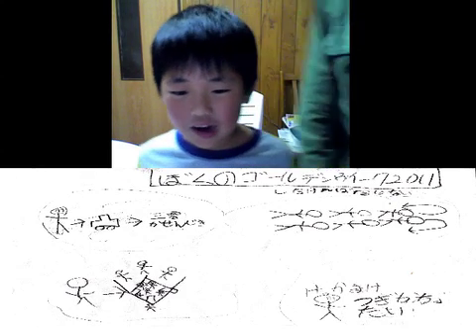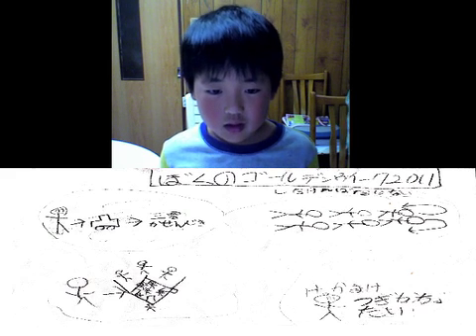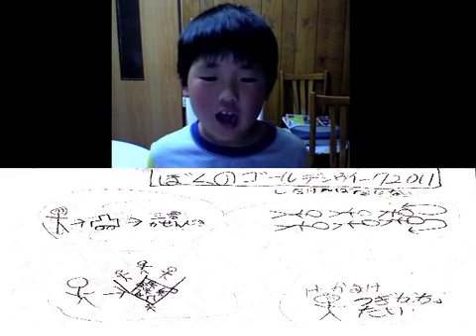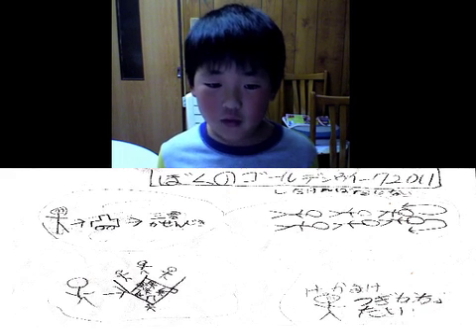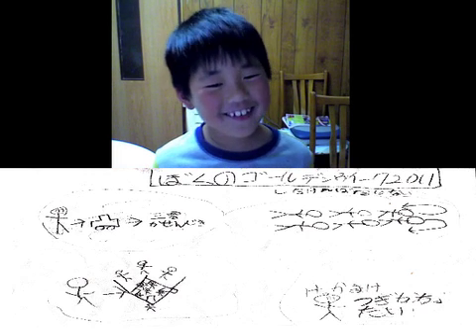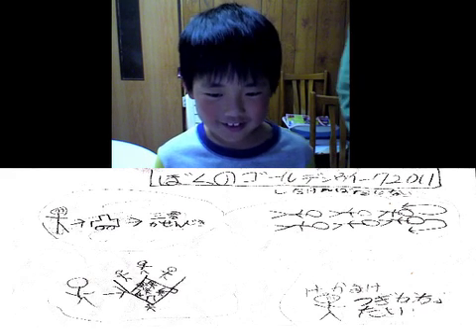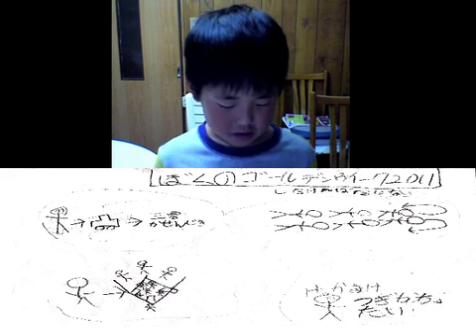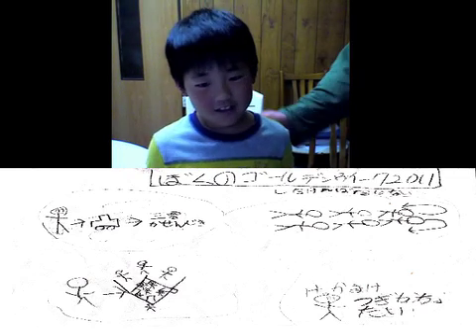Yoshiko Golden Week 2011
Speak English!  Language school student